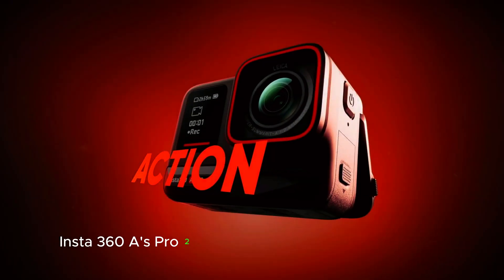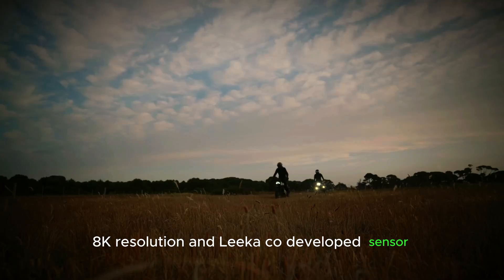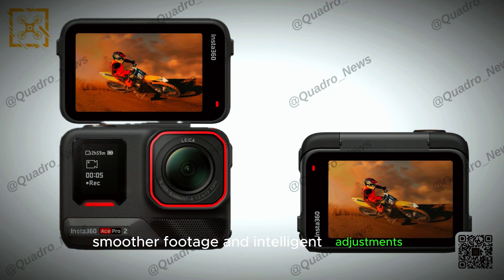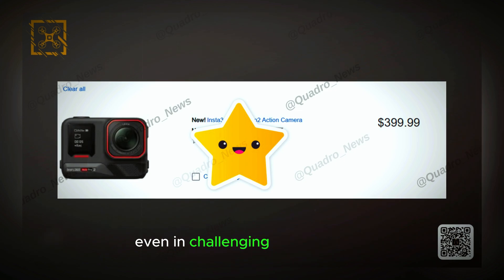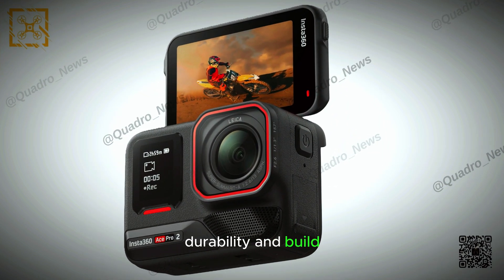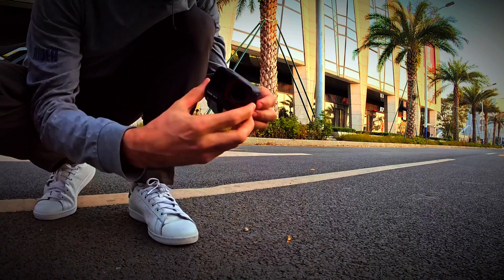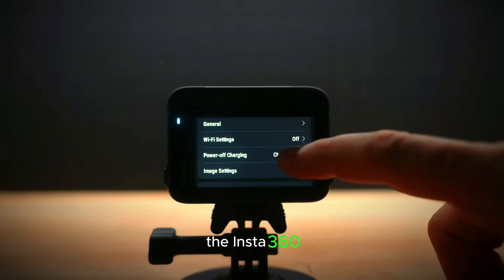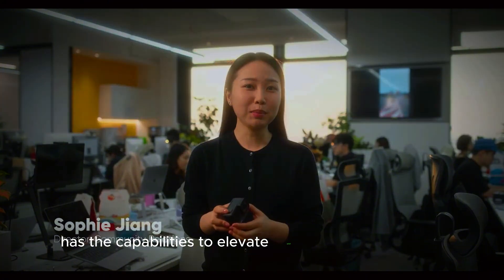Insta360 Ace Pro 2 - A Versatile Powerhouse for Creators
Insta360 Ace Pro 2 is poised to redefine action camera standards with its impressive array of features. Designed to cater to both professionals and enthusiasts, this versatile device delivers exceptional performance in various environments. Let’s explore the key highlights that make the Ace Pro 2 a highly anticipated release.

Questions covered in this video:

What are the key features of the Insta360 Ace Pro 2?
How does the 8K resolution and Leica-co-developed sensor enhance video quality?
What role does advanced AI technology play in the Ace Pro 2?
How does the Ace Pro 2 perform in low-light conditions?
What makes the Ace Pro 2 durable and suitable for rugged use?